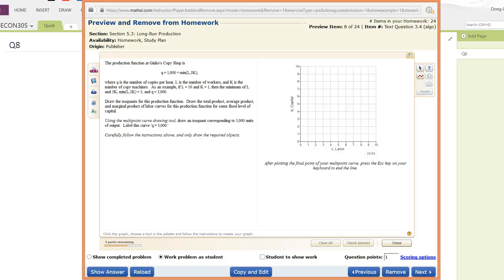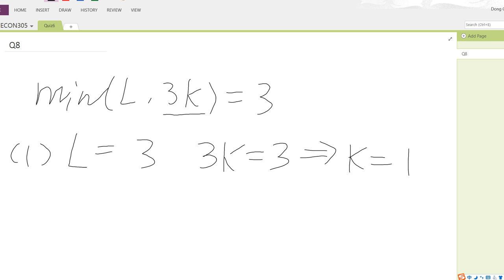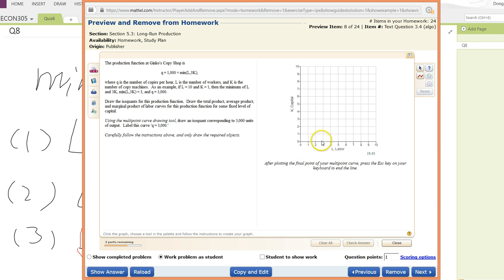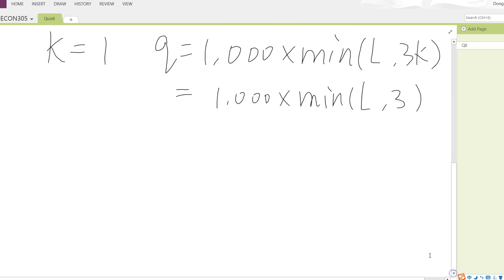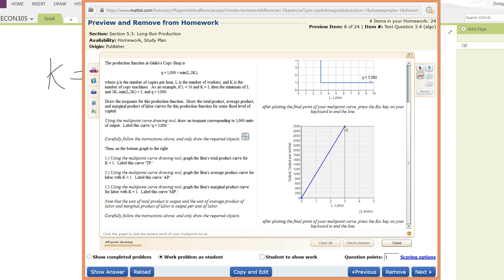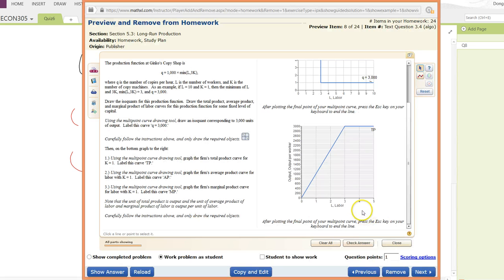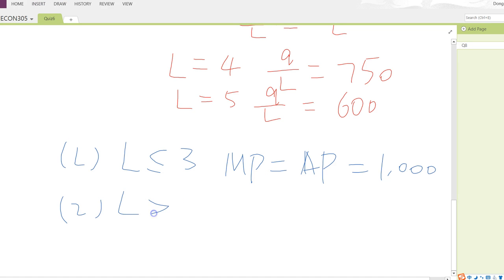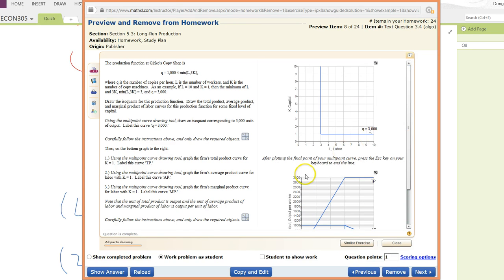HW6 Q8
This example shows how to draw isoquants, as well as total product, marginal product, and average product curves given the production function.